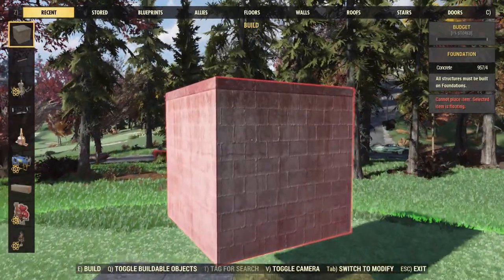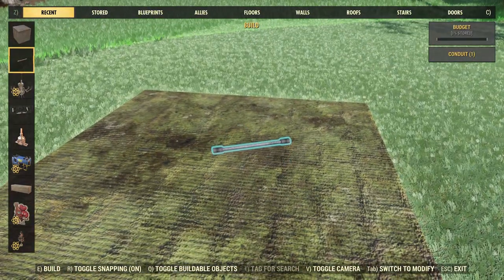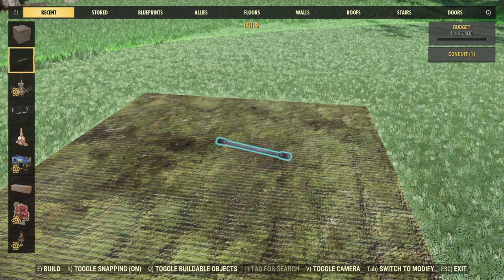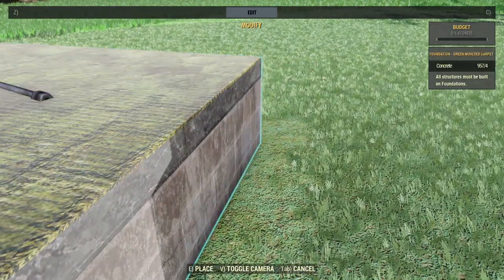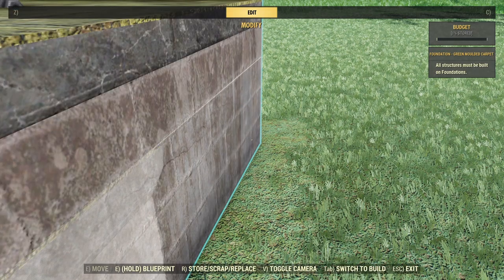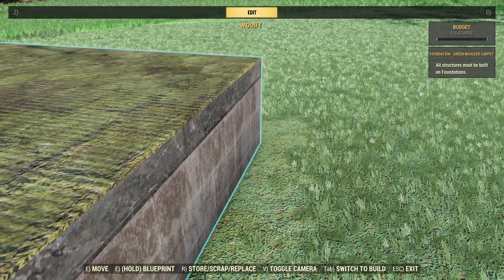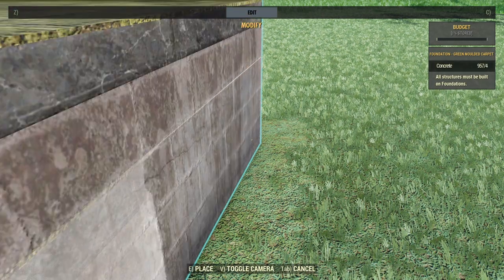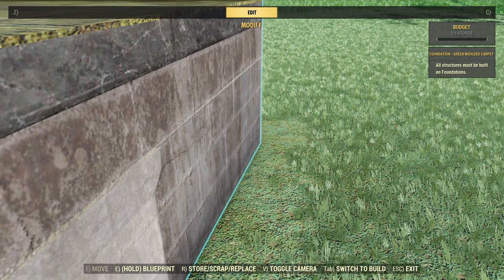Fallout 76 Merge Floor, Wall and Roof Decoration Camp Tutorial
In this new tutorial for fallout 76 we are going to see how to merge any object, we will use techniques seen in other tutorials, but I think I should record a video with all these glitches